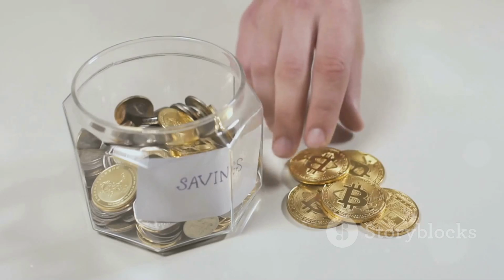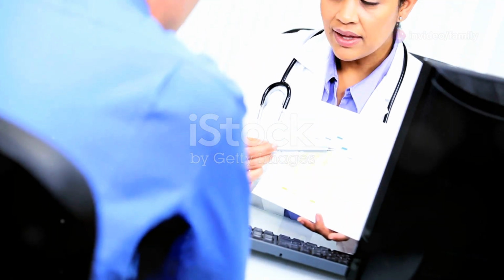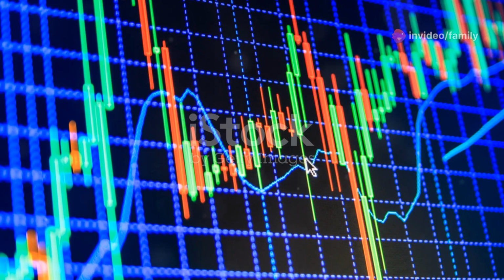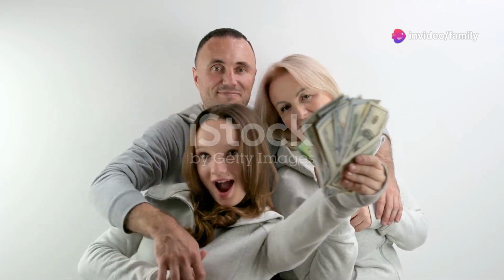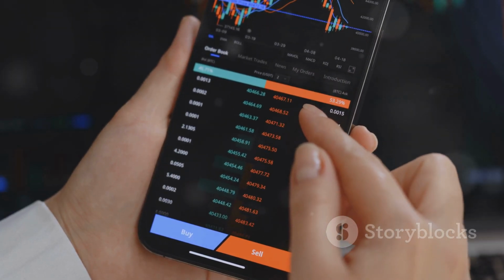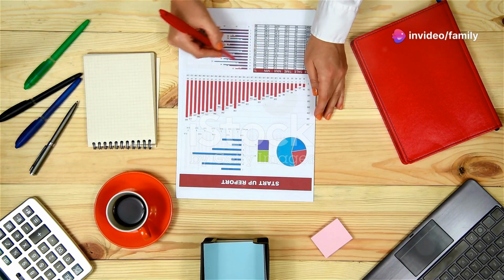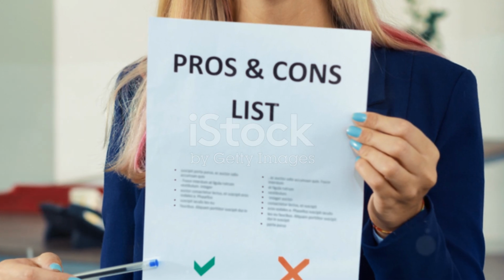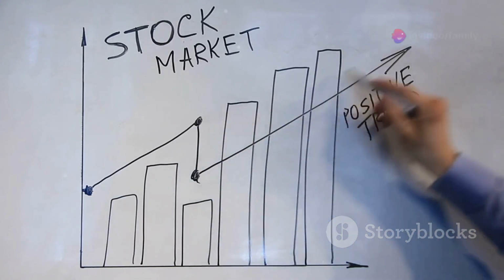Dollar-Cost Averaging: The Smart Way to Invest Your Salary Every Month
Discover the power of Dollar-Cost Averaging (DCA) as a consistent investment strategy that makes your financial journey smoother! In this video, we'll break down how DCA helps you reduce market timing stress and average out your investment costs over time. Learn about the key benefits that make DCA a smart choice for both novice and seasoned investors. We'll walk you through practical steps to implement DCA, from setting a monthly investment amount to automating your transfers for hassle-free investing.

Don't miss out on this valuable guide to a proven investment strategy!

OUTLINE:

00:00:00 Dollar-Cost Averaging: The Smart Way to Invest Your Salary Every Month